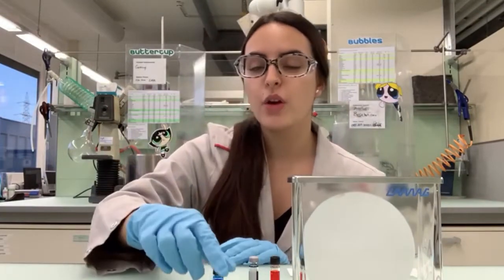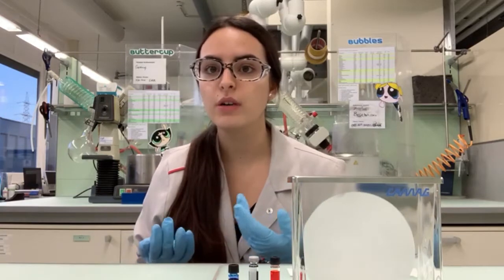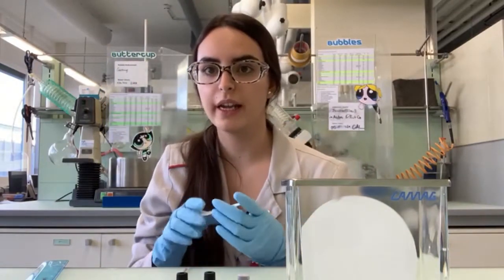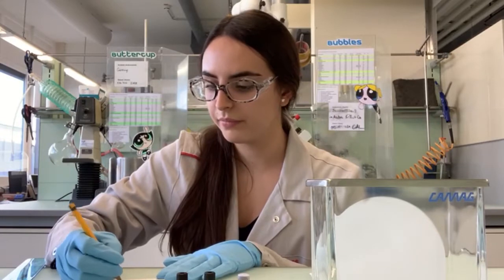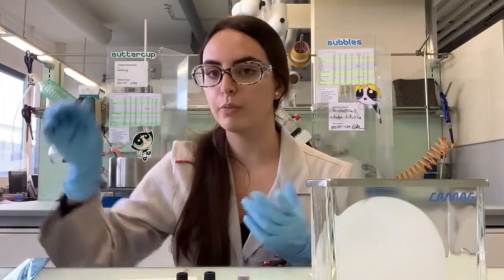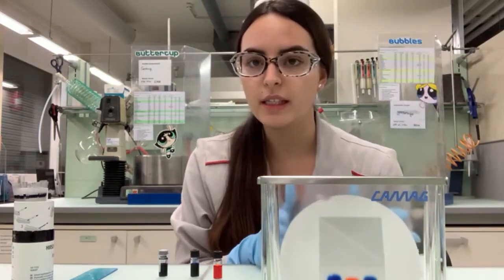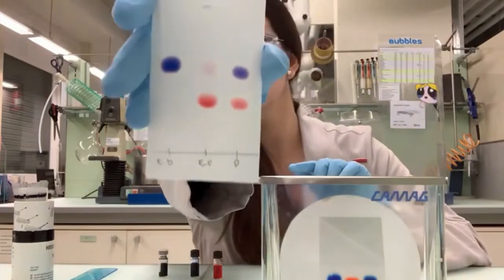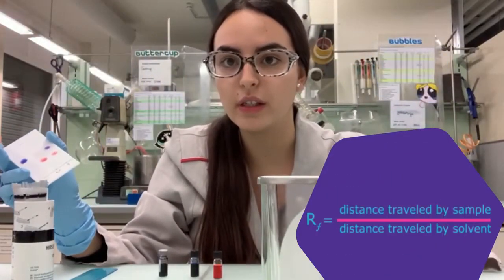A Day in the Life of a Laboratory Technician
Carolina, a Laboratory Technician at our Buchs, Switzerland site, explains how to use chromatography to determine the components in a mixture.